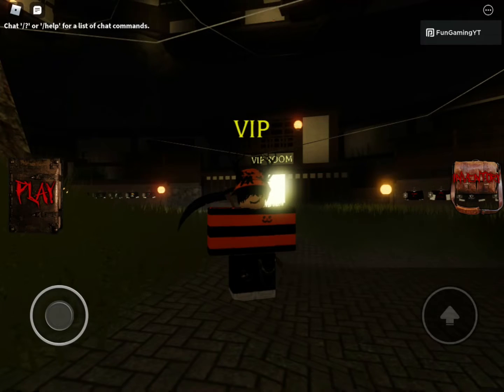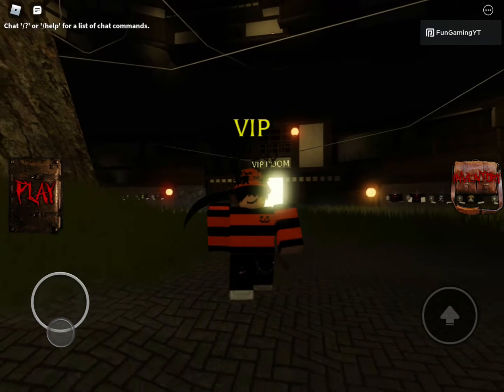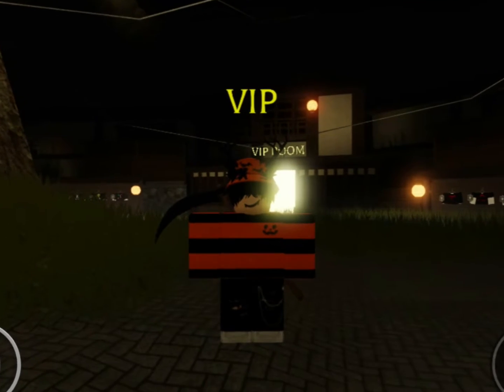How to speed run like pros in mimic!